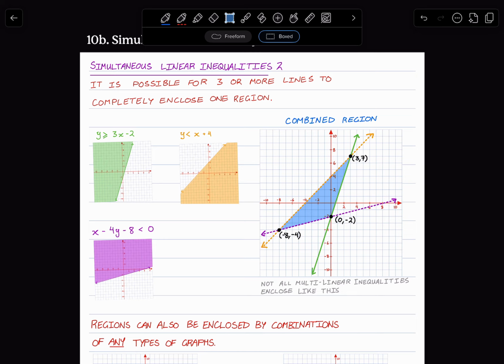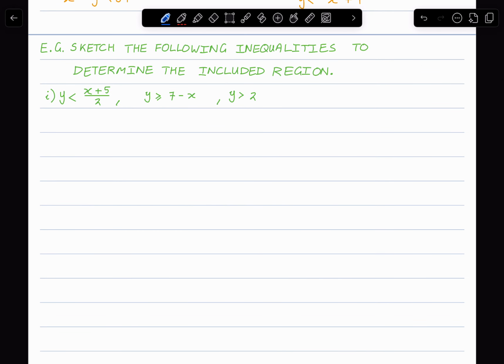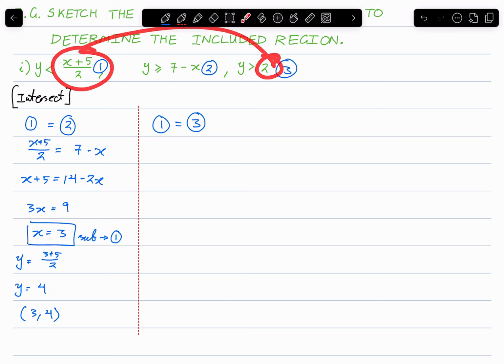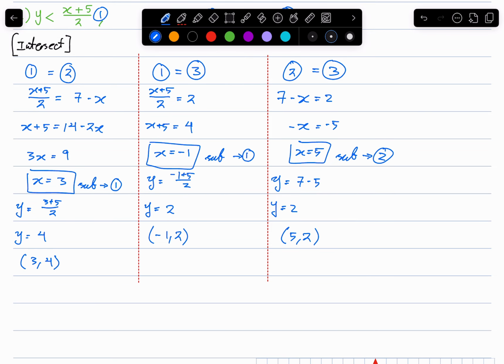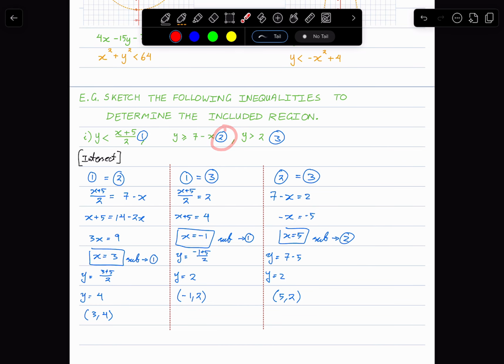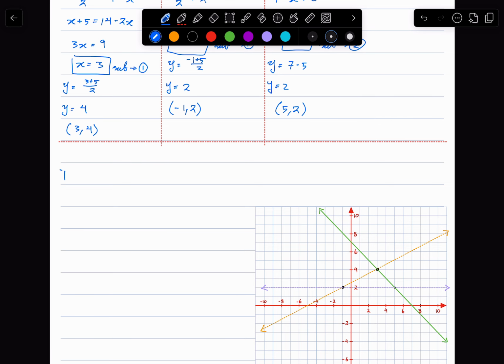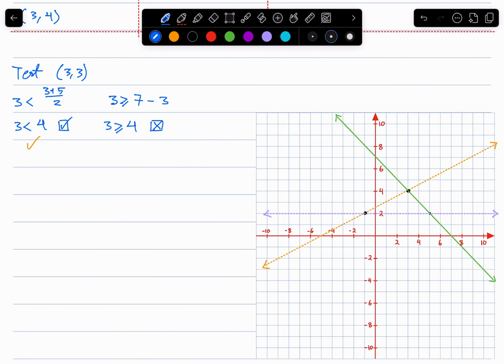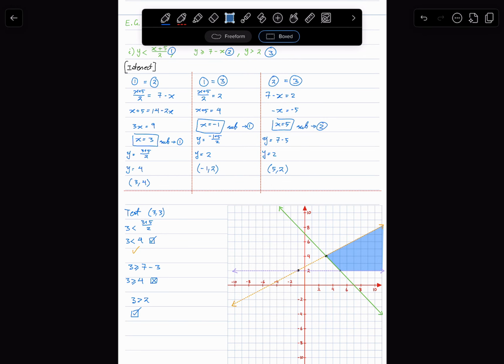Simultaneous Linear Inequalities 2a